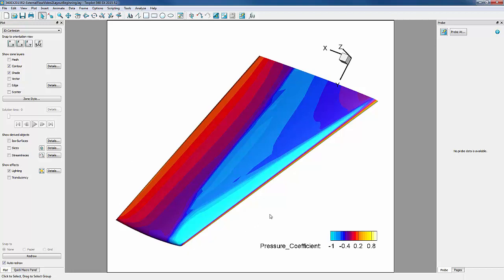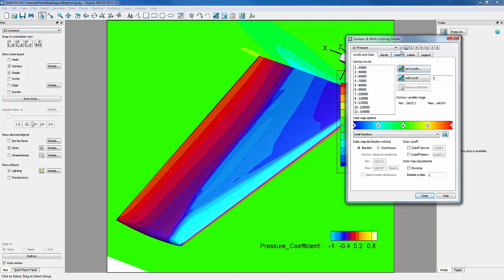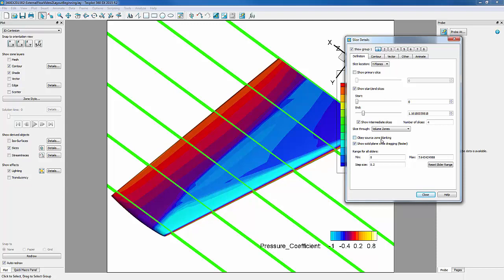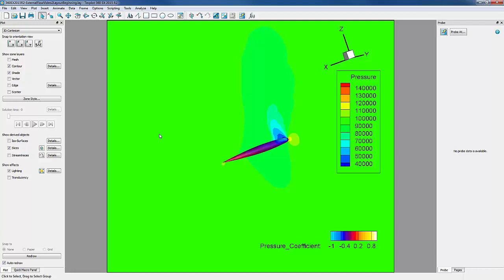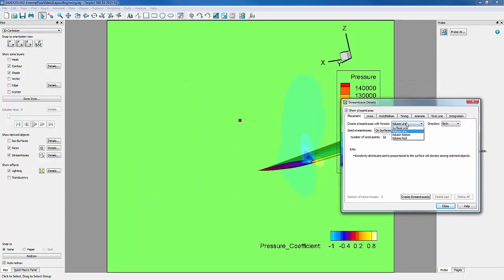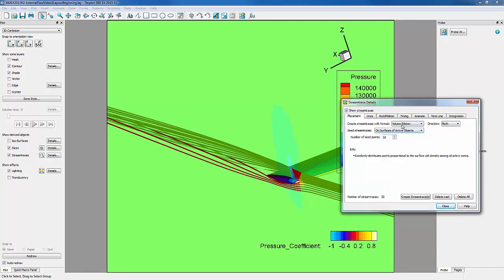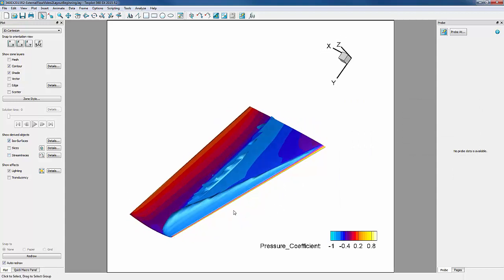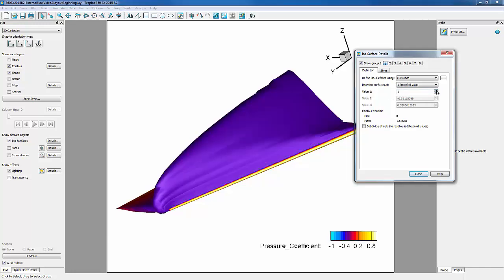External Flow 2 - Exploring a CFD Solution with Tecplot 360 EX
This video explores a CFD solution using Tecplot 360 EX to create slices, seed streamlines, generate iso-surfaces and probe.